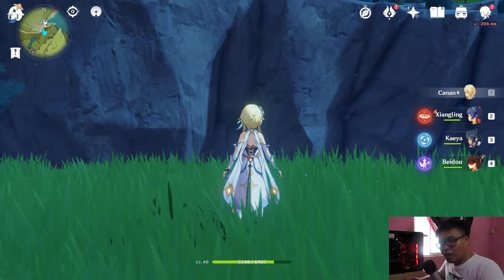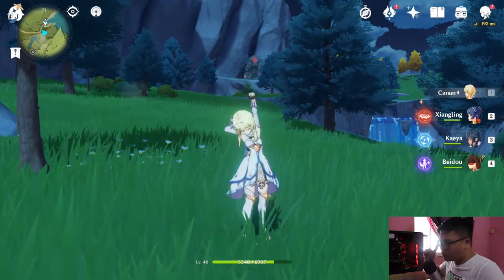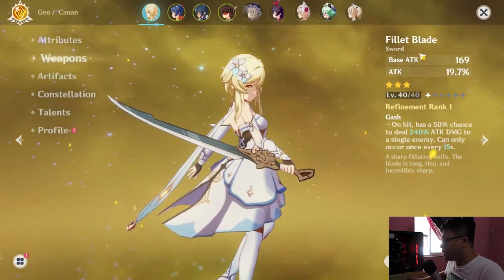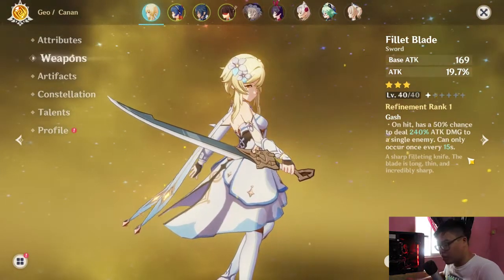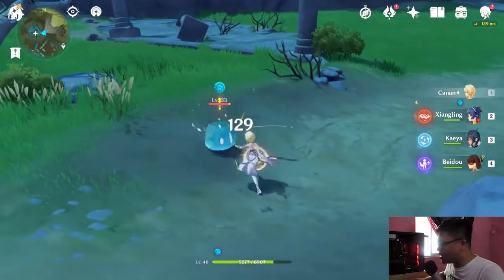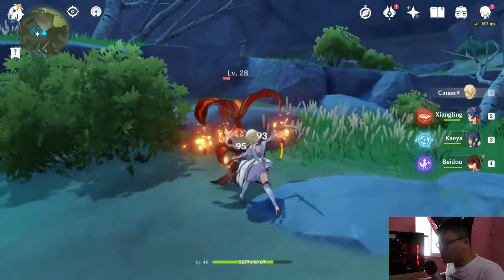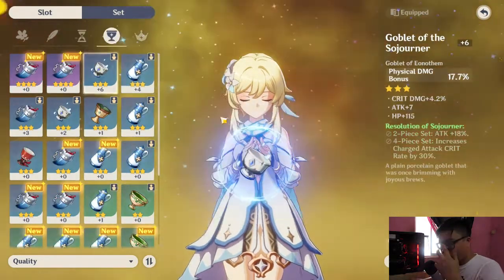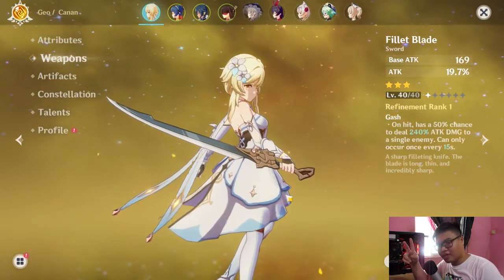This 3 ⭐ WEAPON IS Good!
First episode of Genshin Impact here would be this. I just wanna share my finding.